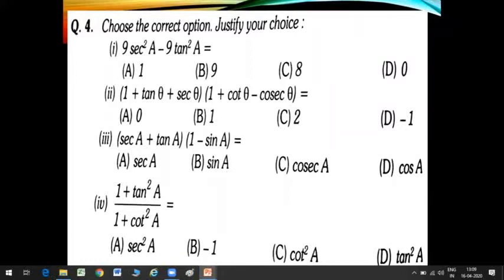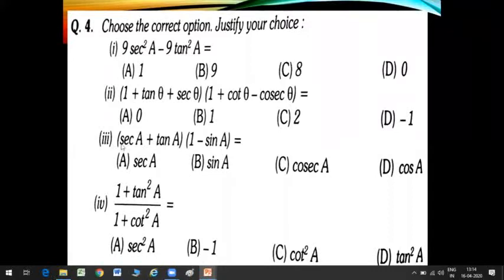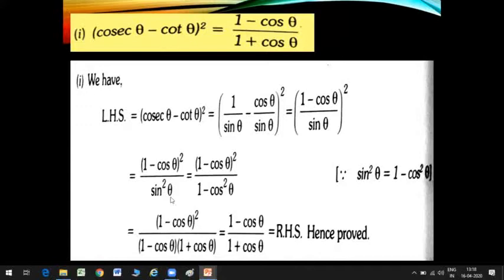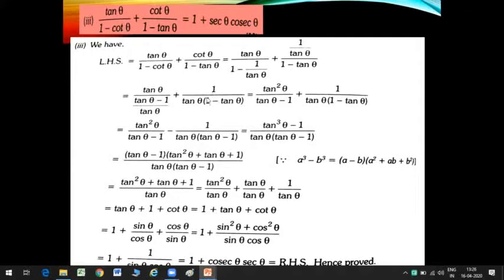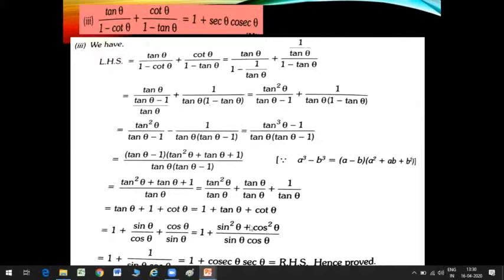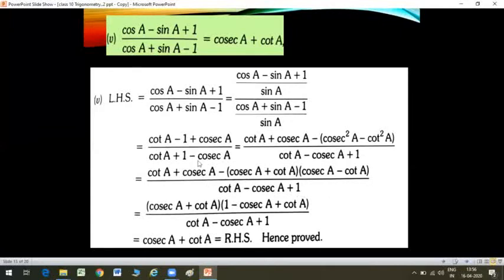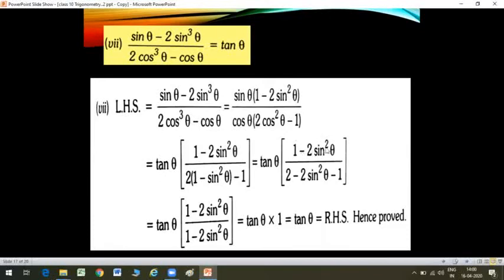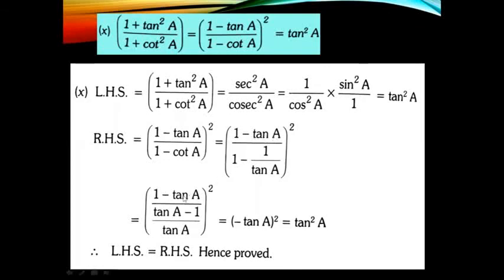Trigonometry ncert class 10 ..Exercise 8.4 solutions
Class 10 ncert maths ...introduction to trigonometry. exercise 8.4 questions and solutions...sin...cos. tan. sec. cosec... cot...solution of all ncert questions Q.4 and Q.5 all the parts explanation